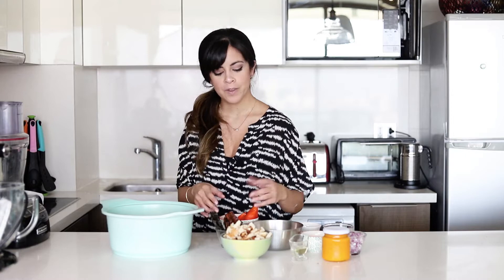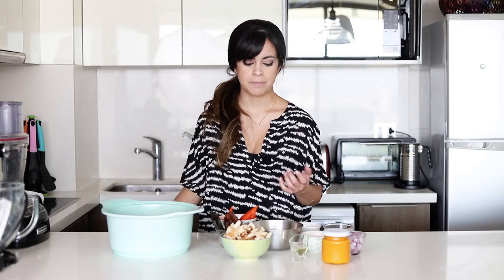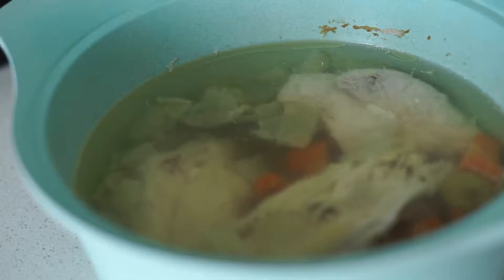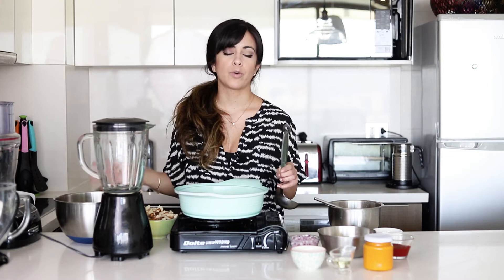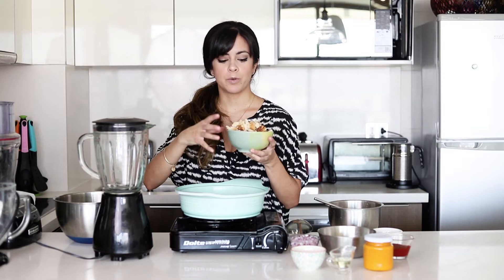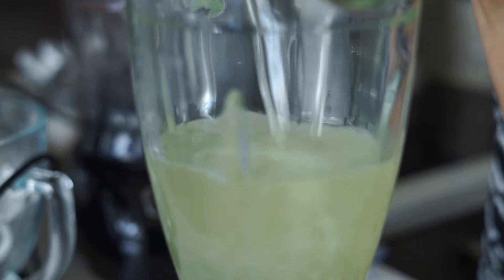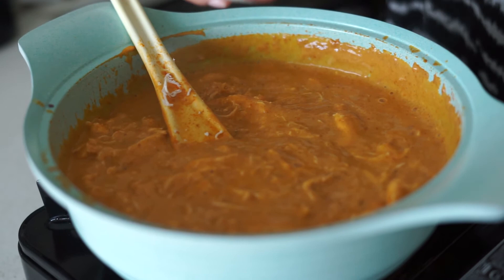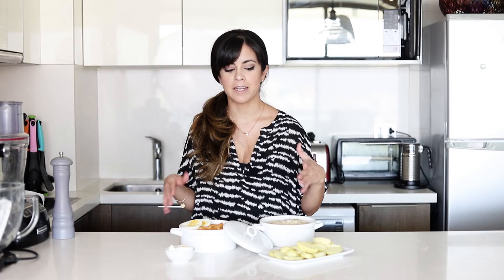Ají de gallina (Peruvian Chili Chicken) | Cravings Journal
If there's a Peruvian dish that I love with my whole heart is ají de gallina. It's a comforting chicken dish that I must've eaten a thousand times at home back in Lima. The flavour of the yellow chili and panca chili make this an extraordinary dish.